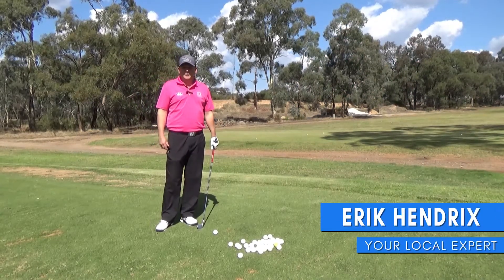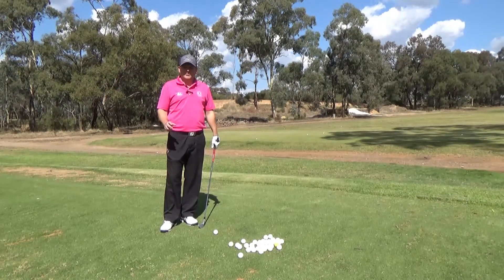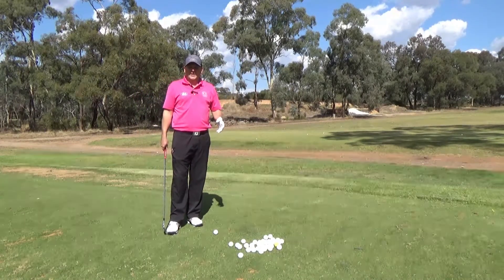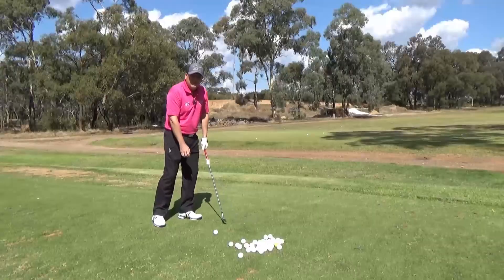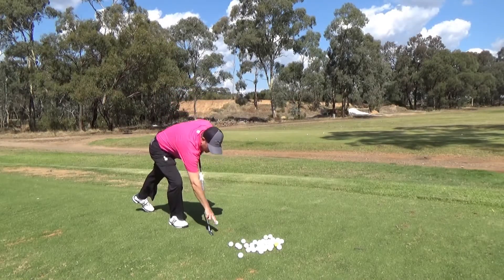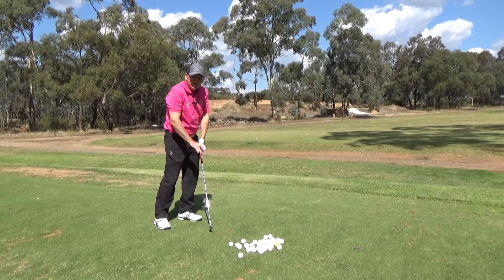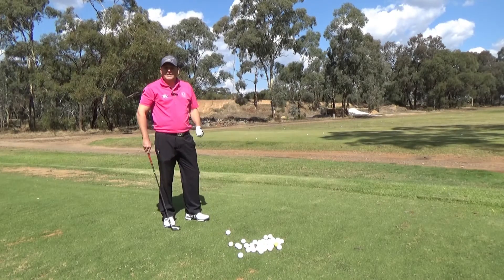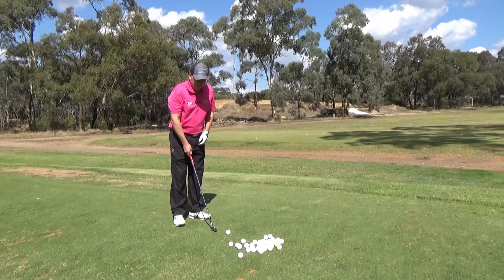Quick Fix with Erik Hendrix | Compression | On Course Golf Neangar Park